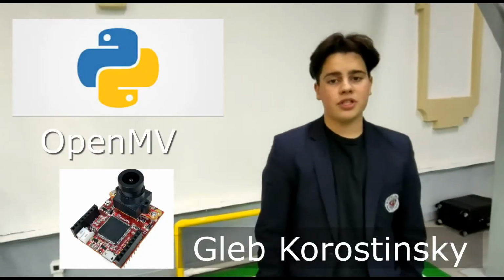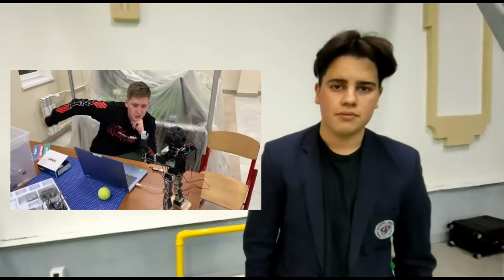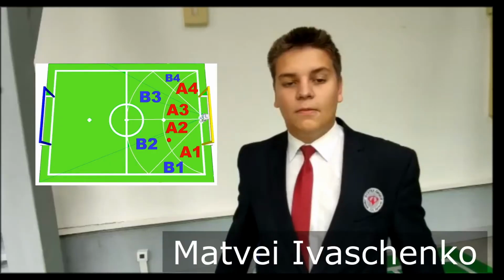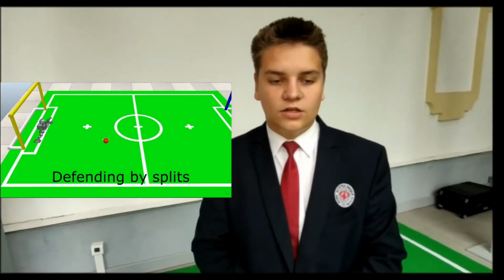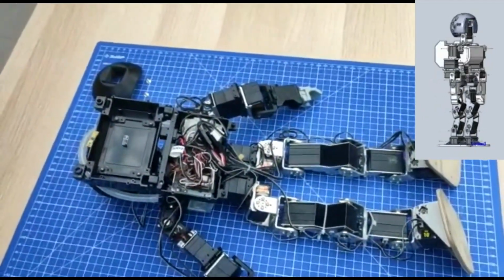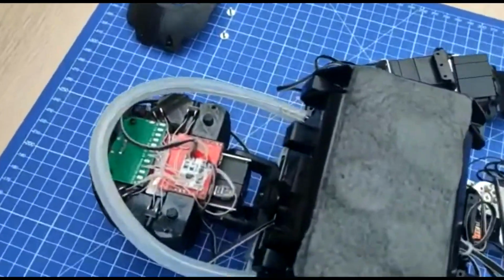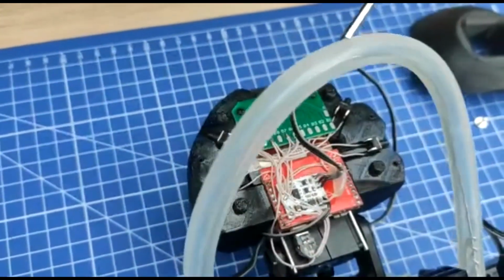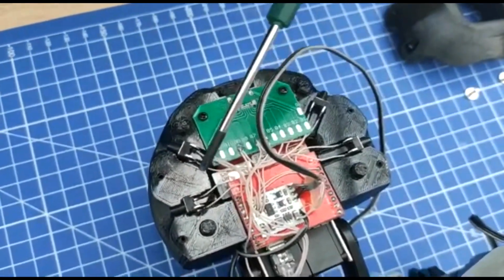R20.5.12 - Russia Region - TEAM: Robokit - Finalist Presentation - RCAP Humanoid Junior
Congratulations to following team on being selected by the panel of judges as a Finalist of RoboCupJunior Category, Virtual RoboCup Asia-Pacific 2020 (VRCAP 2020).

Team Name: Robokit
Region: Russia
Category: RCAP Humanoid Junor

The award consists of five categories:
𝗣𝗲𝗼𝗽𝗹𝗲’𝘀 𝗖𝗵𝗼𝗶𝗰𝗲: in recognition of Sharing Video with 𝙈𝙤𝙨𝙩 𝙇𝙞𝙠𝙚𝙨
𝗘𝗱𝘂𝗰𝗮𝘁𝗶𝗼𝗻𝗮𝗹 𝗩𝗮𝗹𝘂𝗲: in recognition of Sharing Video with 𝙃𝙞𝙜𝙝𝙚𝙨𝙩 𝙒𝙖𝙩𝙘𝙝 𝙏𝙞𝙢𝙚
𝗖𝗼𝗺𝗺𝘂𝗻𝗶𝘁𝘆 𝗔𝘄𝗮𝗿𝗲𝗻𝗲𝘀𝘀: in recognition of Sharing Video with 𝙈𝙤𝙨𝙩 𝙎𝙝𝙖𝙧𝙚𝙨

Virtual RoboCup Asia-Pacific 2020 Organizing Committee